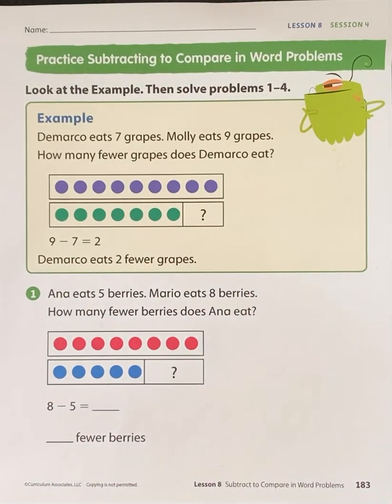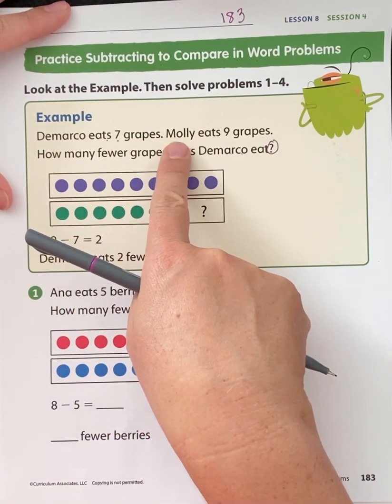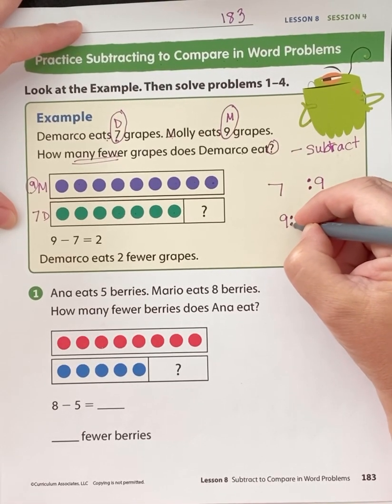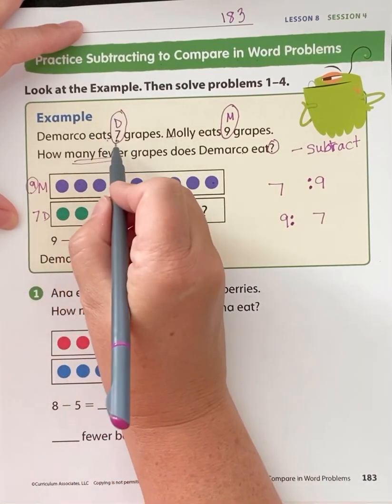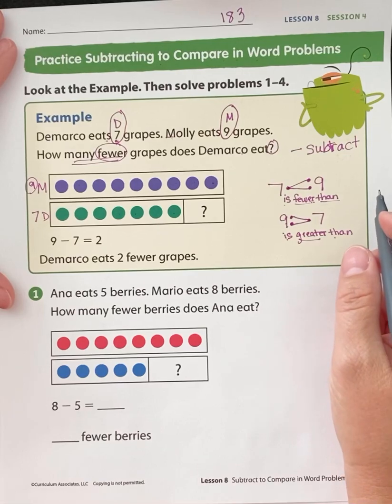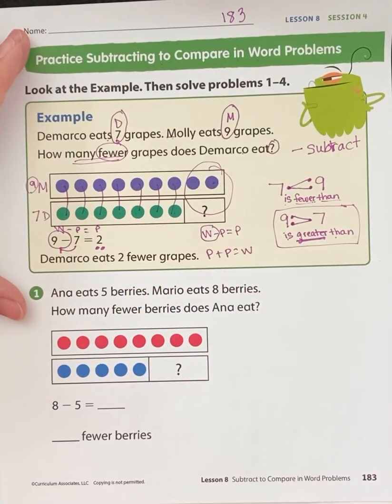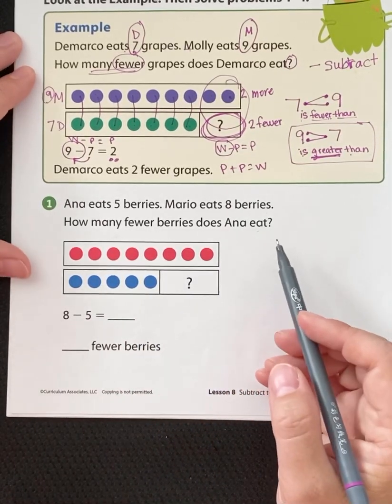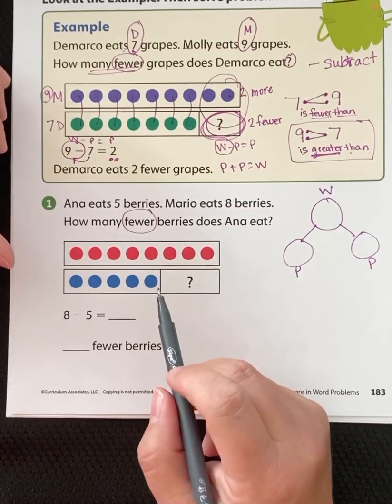L8 S4 Pg 183 subtract to compare in word problems